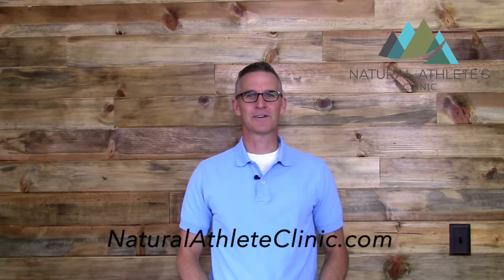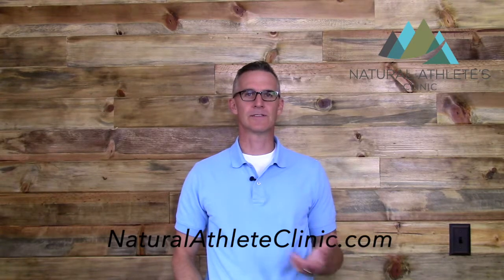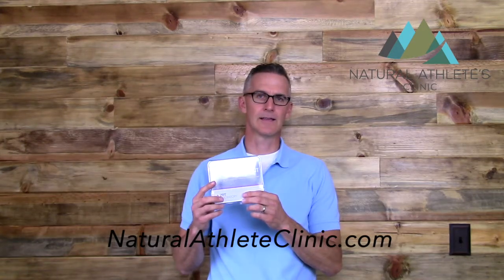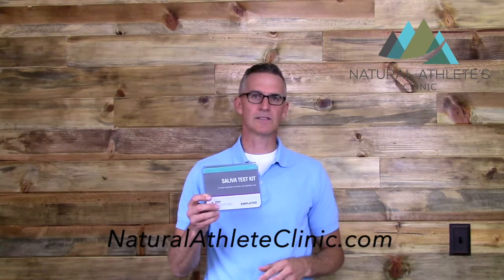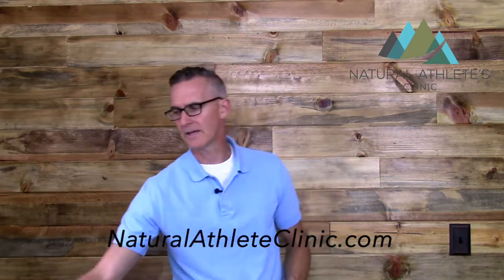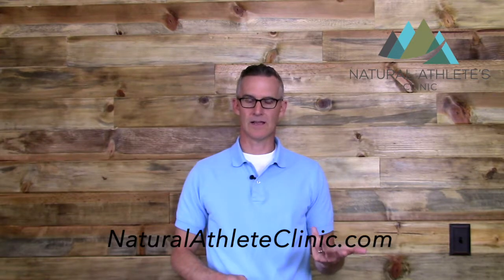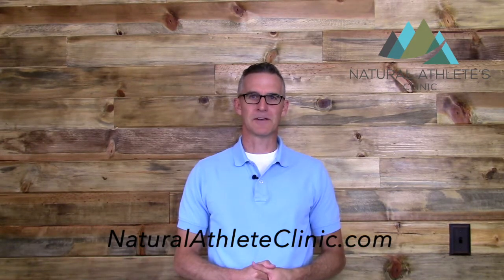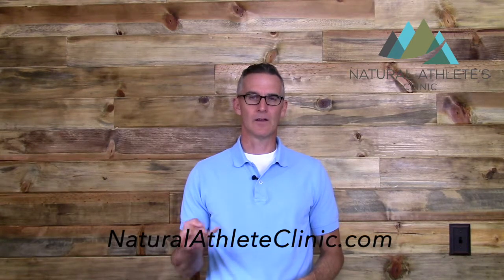Why Use Hormone Saliva Testing Instead of Blood Testing?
Dr. Barker explains why he prefers saliva hormone testing over standard blood tests to measure hormone imbalances.

If you're looking for additional health information for athletes, check out the blog

Saliva testing is a convenient and accurate means of testing steroid hormones. Scientific studies have shown a strong correlation between steroid hormone levels in saliva and the amount of hormone in the blood that is active or "bioavailable."

It is this fraction of total hormone that is free to enter the target tissues in the brain, uterus, skin, and breasts. Saliva testing can be done anywhere anytime. In addition, hormones in saliva are exceptionally stable and can be stored at room temperature for up to a week without affecting the accuracy of the result. This offers maximum flexibility in sample collection and shipment. Hormones are our fountain of youth. When they decline, or become imbalanced, many symptoms begin to appear.

USES FOR SALIVA TESTING:
Adrenal fatigue
Irritability
Migraines
Hot flashes
Fatigue
Night sweats
Low libido (sex drive)
Vaginal dryness and/or atrophy
Insomnia
Rapid aging (skin)
Anxiety
Depression
Aches and pains
Weight gain
Poor thyroid function
Erectile dysfunction
Breast pain/tenderness

If your hormones are out of balance, consider using a saliva hormone panel, regardless for women and men.